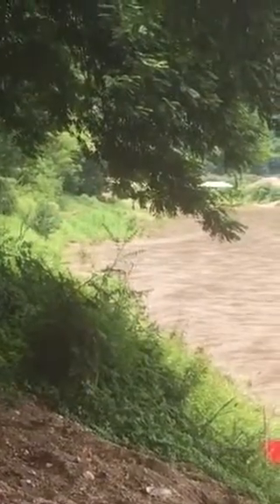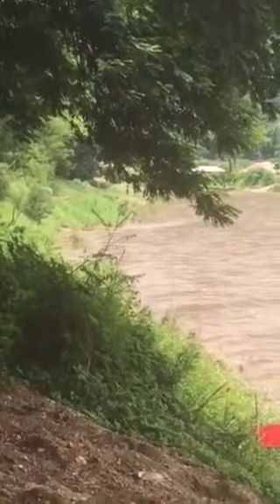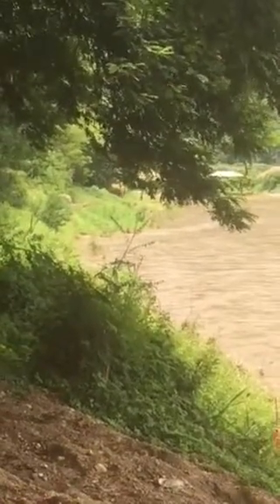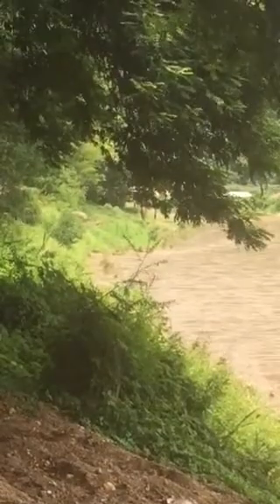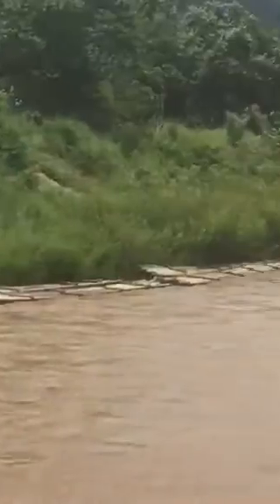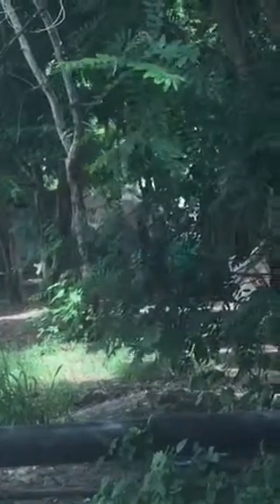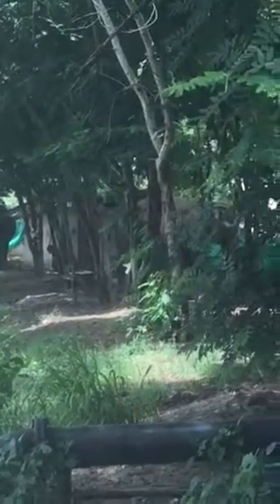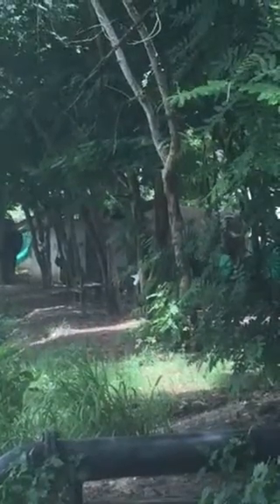Video tip of the week - West Nile disease